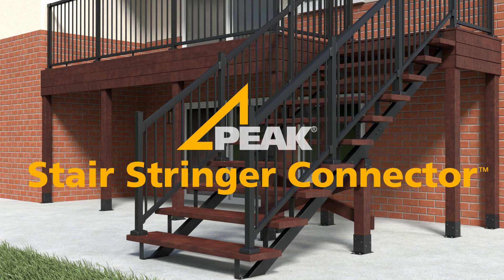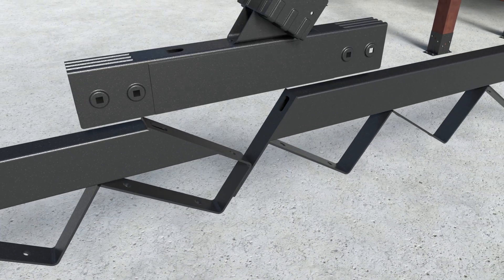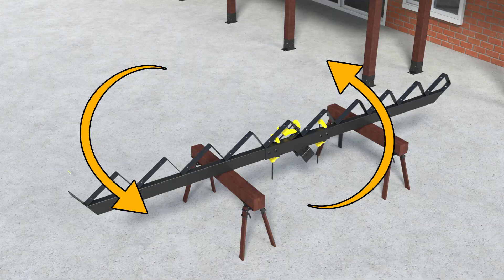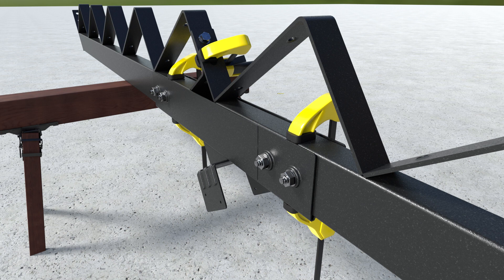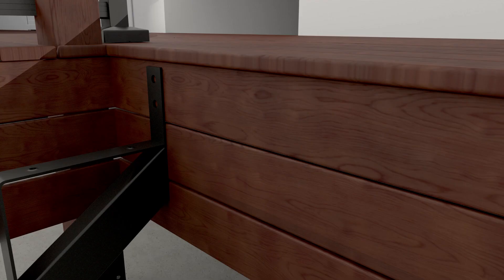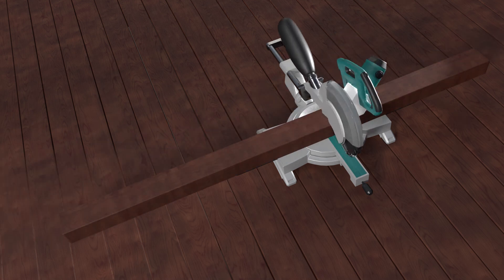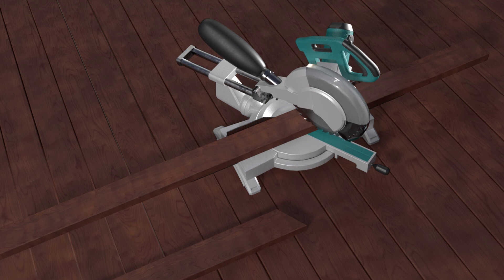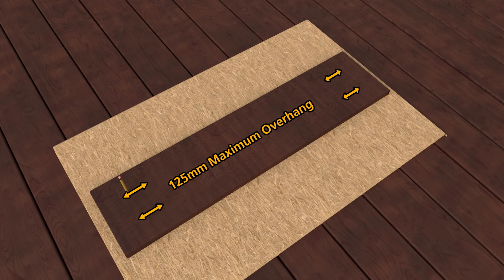Stair Riser Connector Installation AU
Welcome to this installation video for the Peak Stair Stringer Connector.
In this video you will learn just how easy it is to install your Peak Stair Stringers and Stair Stringer Connector.
First, let’s look at the tools and safety equipment needed to successfully install your Stair Stringers and Stair Stringer Connector.
On a flat surface, stand 2 stair stringers upside down, one in front of the other.  Then Place the Stair Stringer Connector over the joint adjusting until it is fully seated.
Use 3 clamps to secure the Connector to the Stringers at each joint, then rotate the assembly 180 degrees so the Stringers treads are facing up.
Using an M11 drill bit for steel, drill through the top predrilled hole at the joint. Then fasten them together using an M10 bolt, nut and washer.
Locate the Square slots on either side of the Stair Stringer and Drill a 9-millimetre hole through each slot. Then thread 4 M8 bolts through the holes and fasten together using M8 nuts, washers.
Repeat these steps for each additional Stringer needed for your project.
Now, determining the location of all stair stringers ensuring the top tread support is 210 millimeters down from the deck surface.
The Peak Stair Stringers rigid design requires only 2 stringers for stairs spaced 950 millimeters wide.
Mark the position of the holes to be drilled while the peak stair stringer is in position.
Drill 9-millimetre pilot holes at the fastener locations. Then attach the stringer to the deck using a minimum M10 by 50-millimetre lag bolt. For concrete surfaces, drill an M10 pilot hole and use an M10 by 60-millimeter Ramset WERCS Ankascrew anchors.
Measure and Cut 90 by 90-millimeter wood posts, to between the connector and the deck surface. Then Fasten the 90 by 90-millimetre post to the ground surface using 90 by 90-millimeter Bolt Down or 90 by 90-millimeter Post Holder.
Next Secure the post to the connector using 4, M10 by 40-millimetre screws.
Brace the 90 by 90 millimeter supports by measuring and cutting 90 × 35-millimetre boards and attaching them using M10 by 65-millimetre screws. Additional braces are required if post Height divided by post spacing is less than 1.8 meters.
Once the stringers and supports have been secured you can now begin to add the stair treads.
Measure and mark tread boards for the placement of holes to be drilled. Then drill M8 holes through the board to allow for an M8 by 60-millimetre cup head bolt, nut and washers.
Start installing treads halfway up the stringer using M8 by 60-millimetre cup head bolts, nuts and washers. The remaining treads are installed in the same way.
And there you have it. You have successfully installed your Peak Stair Stringers.